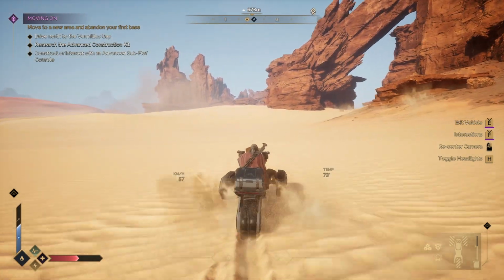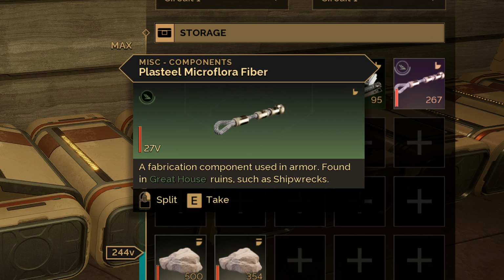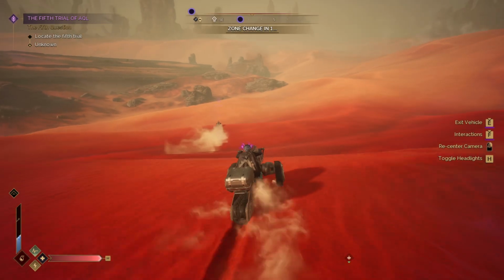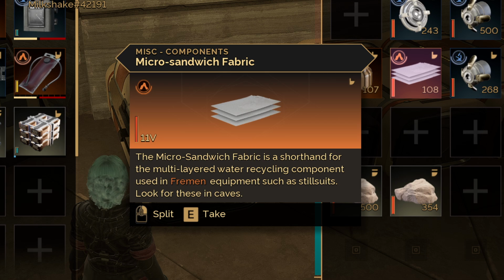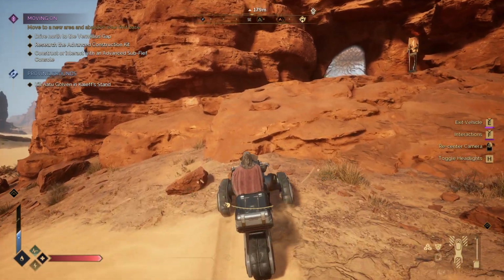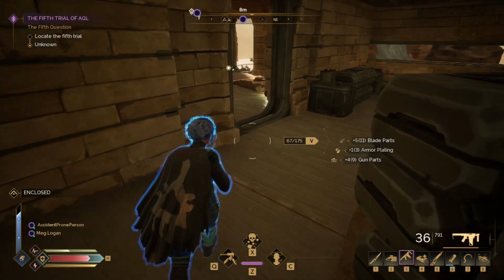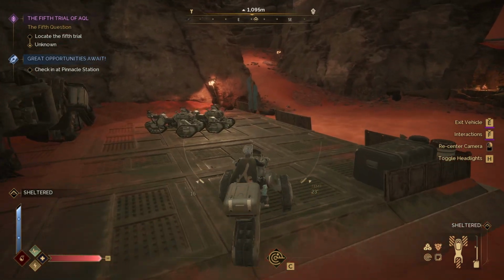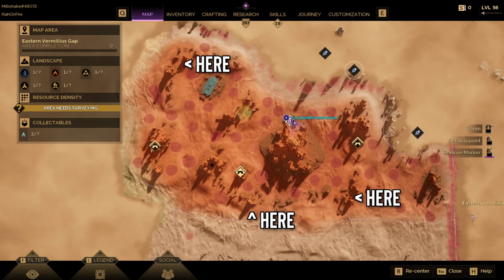ESSENTIAL COMPONENTS Mega Guide | Dune Awakening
Playing Dune Awakening & looking for some components to help you craft?
Today I'll be showing the locations for all the early - mid game crafting components including: Advanced servoks, Particle capacitor, Plasteel Microflora fiber, Mechanical parts, Micro-sandwich fabric, EMF generators, Armour plating, wep parts & Complex Machinery.

☾ ⋆*･ﾟ:⋆*･ﾟ:*⋆.*:･ﾟ .: ⋆*･ﾟ: .⋆☾ ⋆*･ﾟ:⋆*･ﾟ: *⋆.*:･ﾟ .: ⋆*･ﾟ: .⋆☾ ⋆*･ﾟ:⋆*･ﾟ:*⋆.*:･
Music ♫

Chapters:
0:00 Intro
0:15 Advanced servoks & Particle capacitor
1:00 Plasteel Microflora fiber & Mechanical parts
2:02 Micro-sandwich fabric & EMF generators
2:58 Armour plating, wep parts
3:55 Complex Machinery